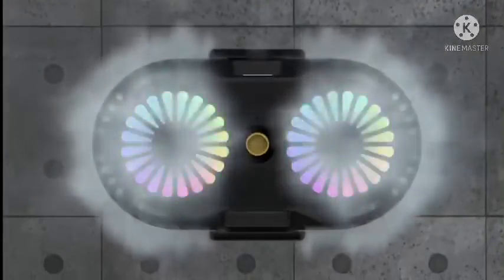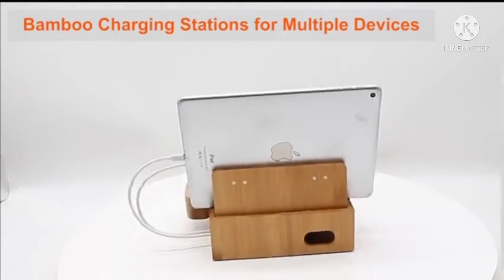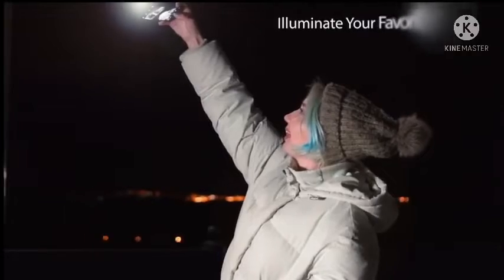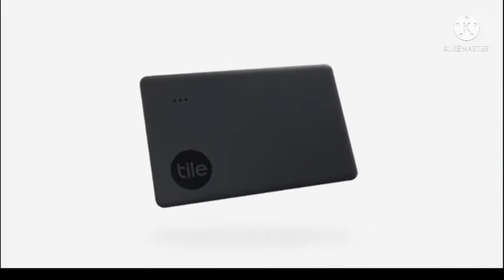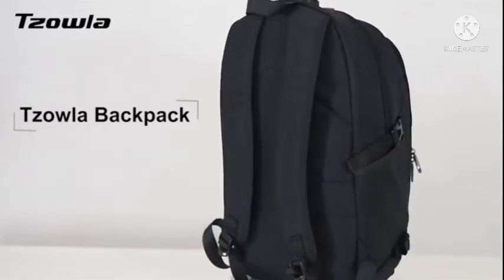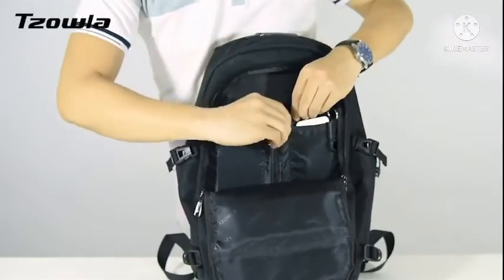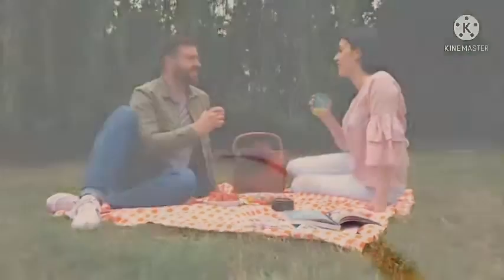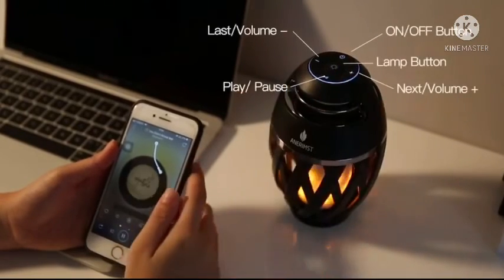Coolest Tech Gadgets Under $50 - New Years Eve😍￼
It’s time to see cool bunch of gadgets that will help you fix things on the go and be more productive!

1. Semi conductor phone cooler
2. Charging station
3. Xwnvo Pro lens kit
4. Bluetooth tracker
5. Apples air tag
6. Wireless speaker
7. Power pouch
8. Laptop backpack
9. Bluetooth shower speaker
10. Toro T10 Bluetooth